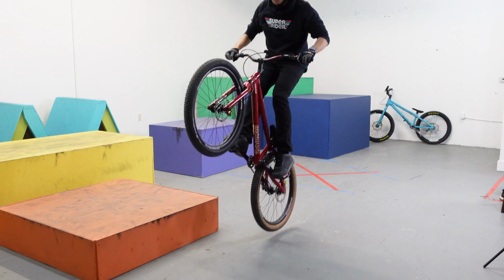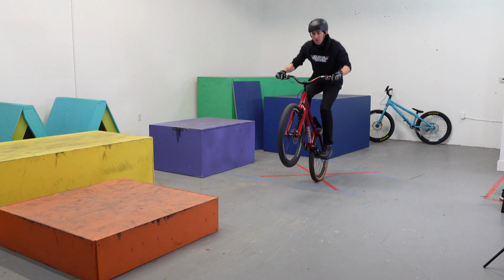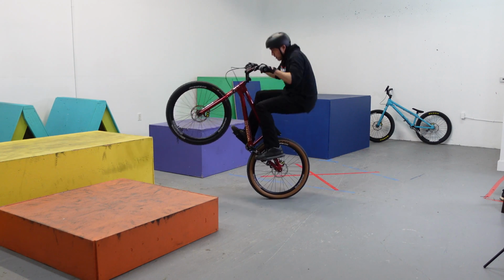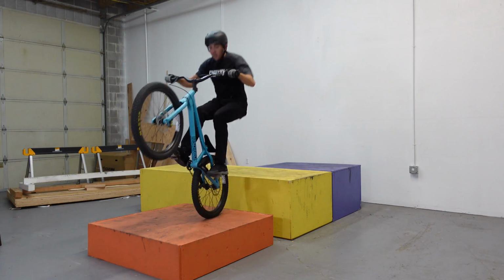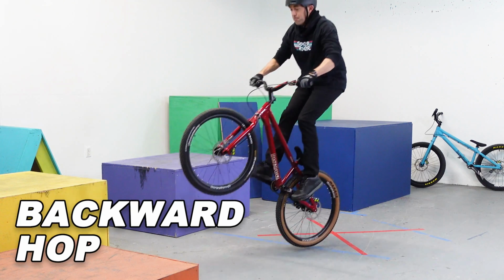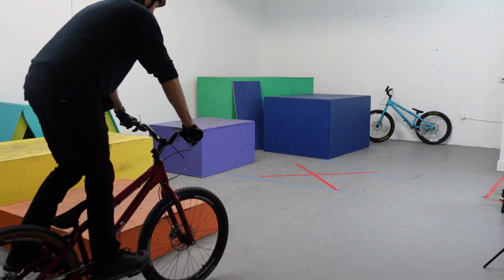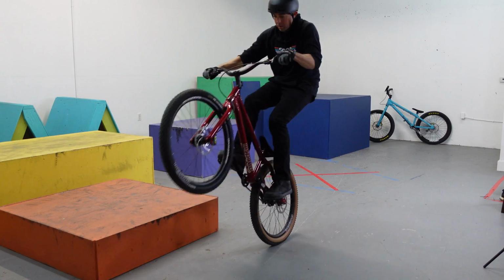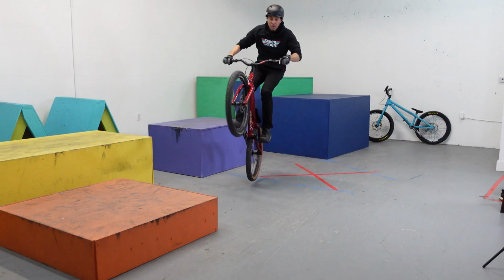Top Five Back Wheel Hop Drills To Practice!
Five Back Wheel Hop drills you can practice - whether you're a seasoned pro or just getting started, these five drills will help you get more confident on the rear wheel. Riding trials is all about problem solving and riding your way out of situations, and that's almost always done on the back wheel - so the more confident you are getting to back wheel (and staying there), the better!

I listed out ten different ways to get up to back wheel in this video, if you have another variation, please share in the comments of this video!

This video was shot on the following equipment:
Sony ZV-1
GoPro 8 Black
Joby Gorillapod
Rode Lavalier Go Mic